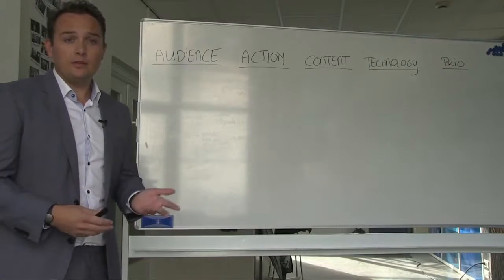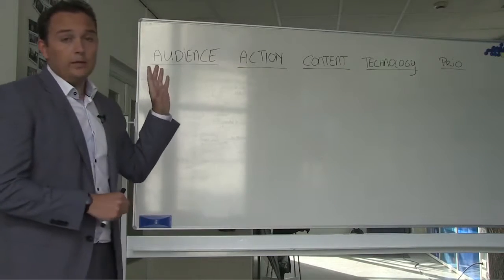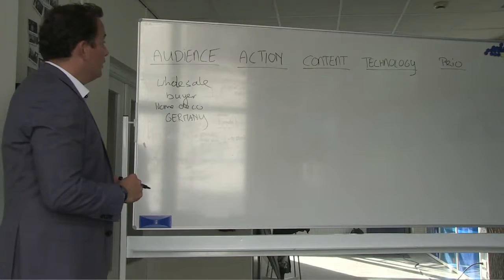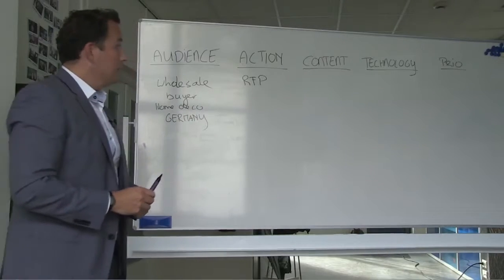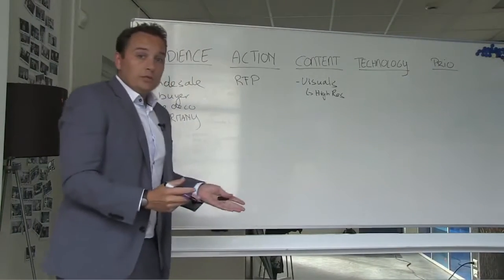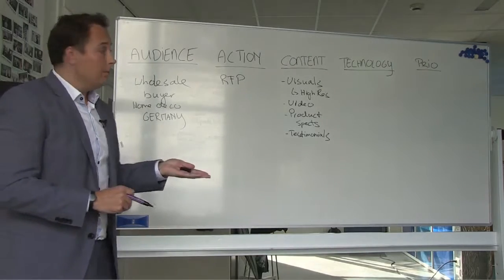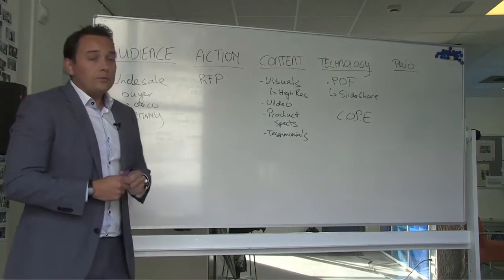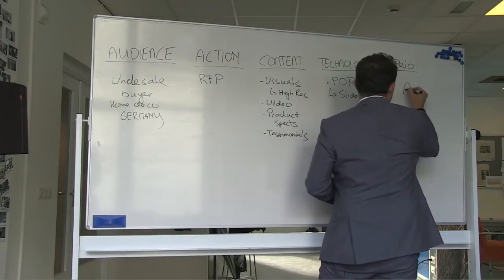Jorn Moraal Presentation YouTube